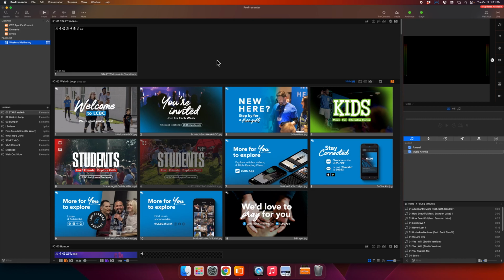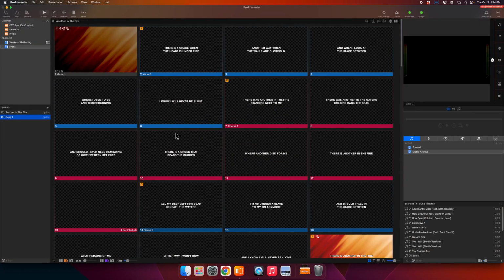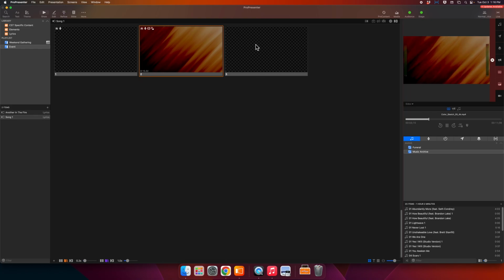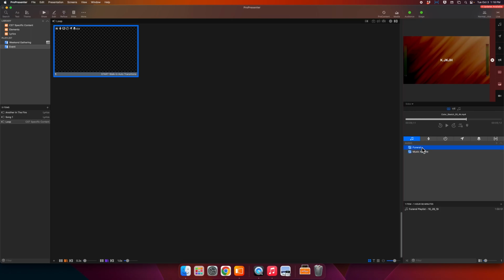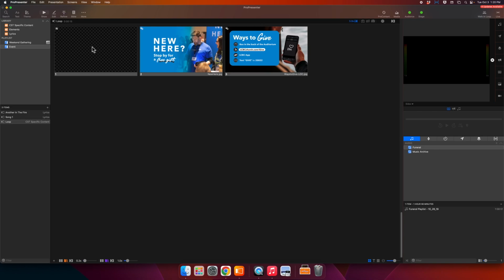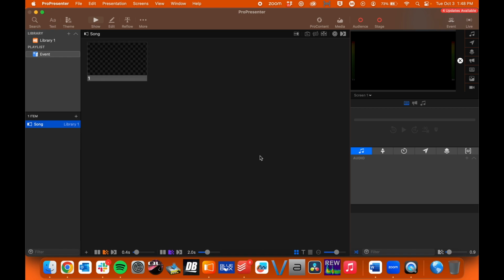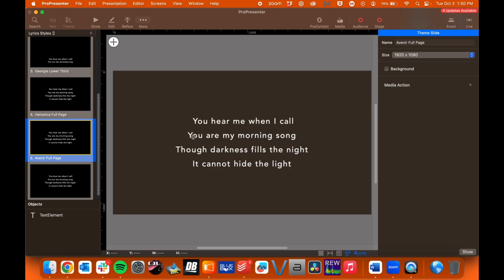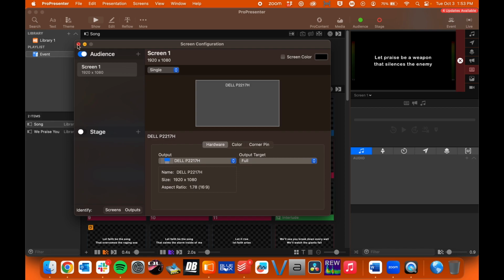How to Setup Pro7 For Events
How to setup a ProPresenter 7 show for a non-weekend event.

Timecodes:
0:00 - Intro
0:51 - Choosing the correct Audience Look
1:40 - Auditorium Pro7 Setup
2:09 - Adding Existing Lyrics
2:58 - Creating New Lyrics
6:41 - Creating a Slide Loop
12:18 - Laptop Pro7 Setup
12:59 - Importing Existing Lyrics
14:34 - Editing Lyric Themes/Fonts
17:09 - Configuring Screen Output